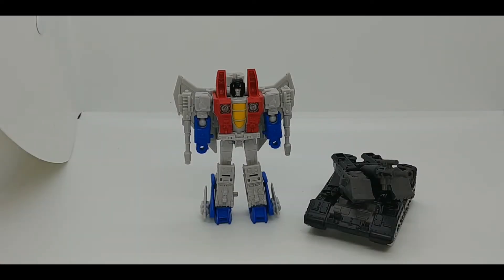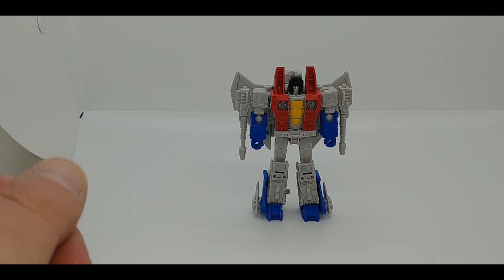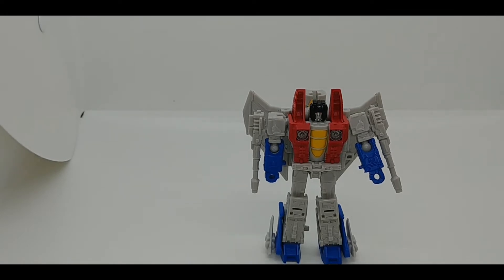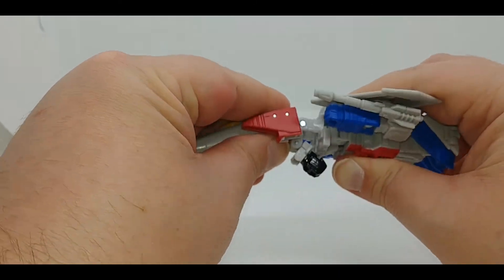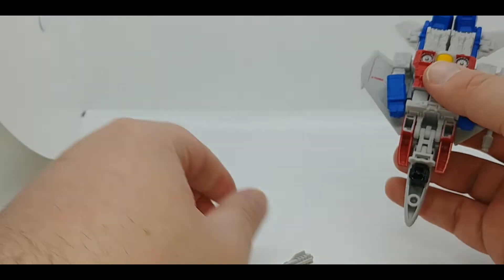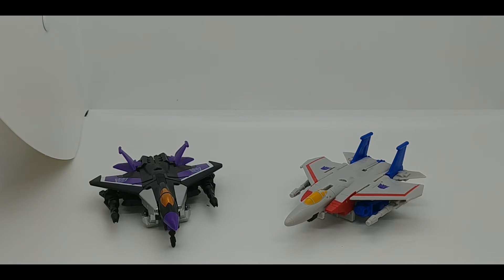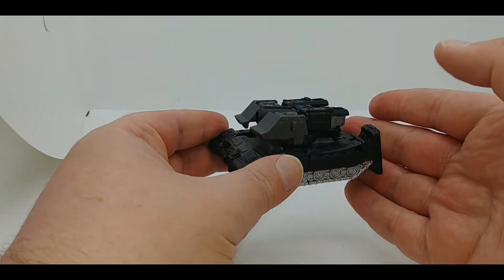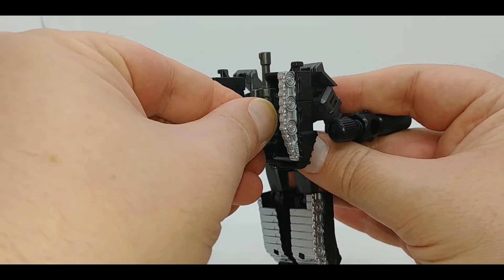Chuck's Reviews Transformers Kingdom Core Class Megatron and Starscream